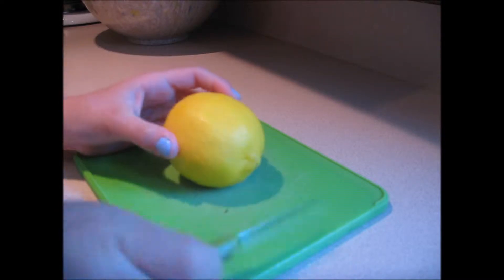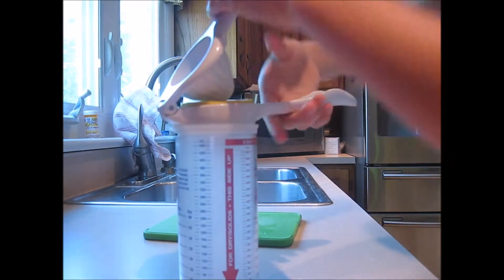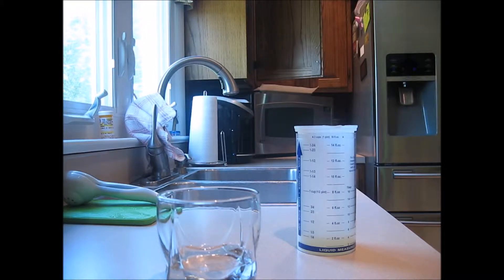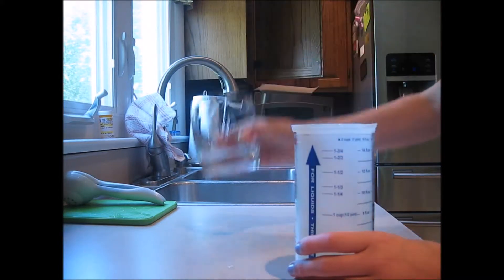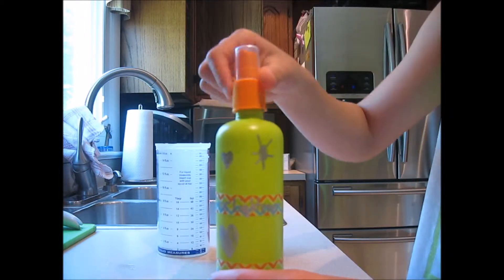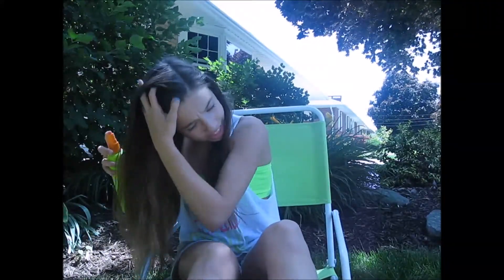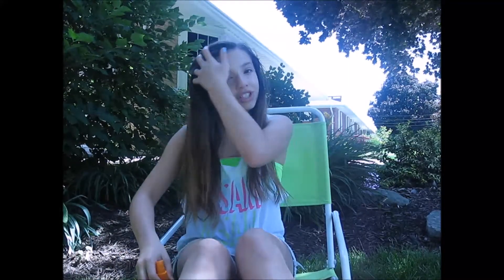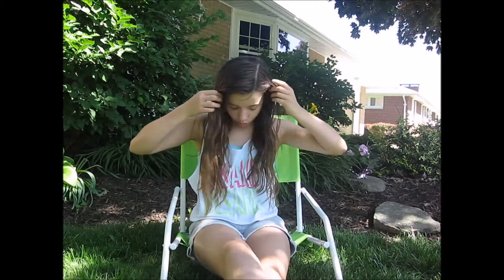How to naturally lighten your hair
This is a non harsh way to lighten your hair :)